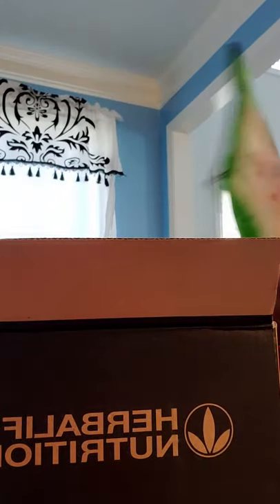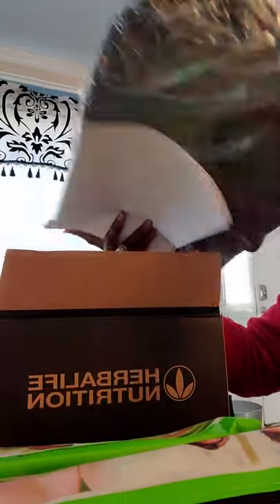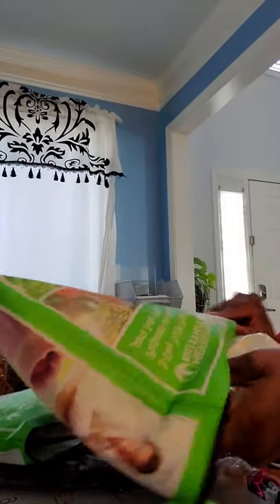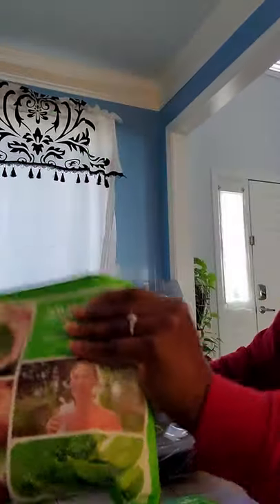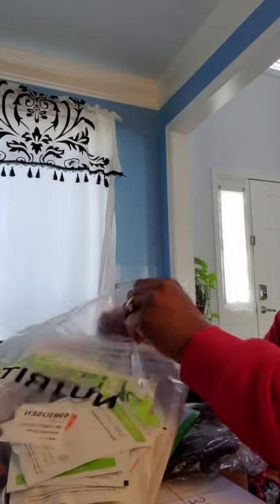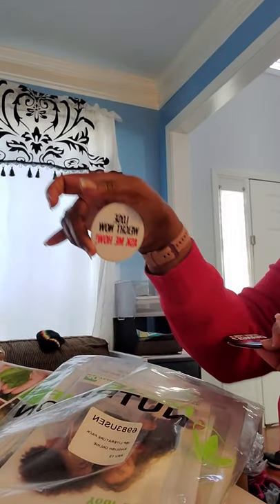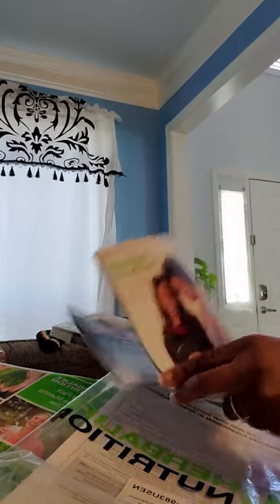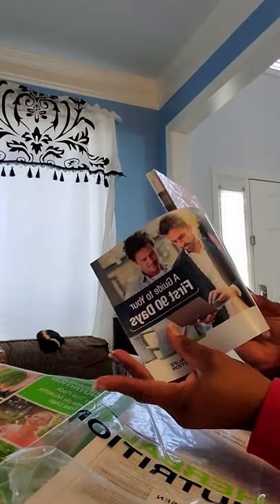March 29, 2021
my Herbalife journey , first step to being a distributor.